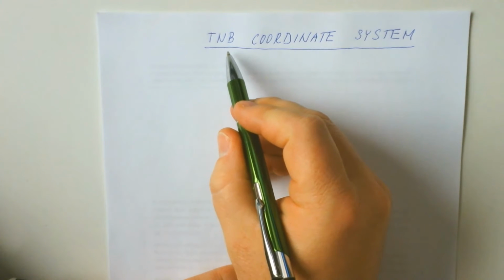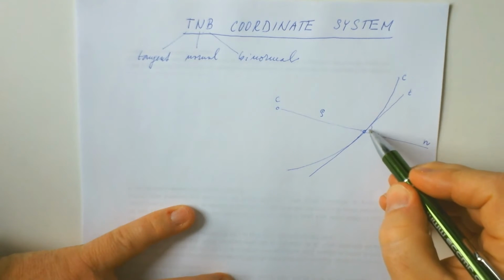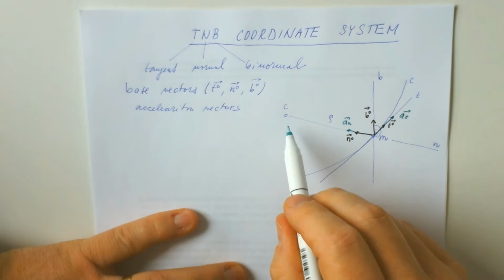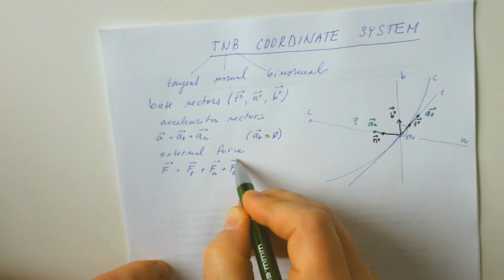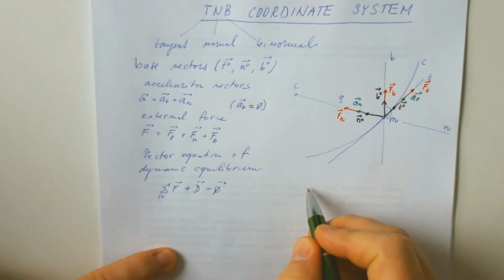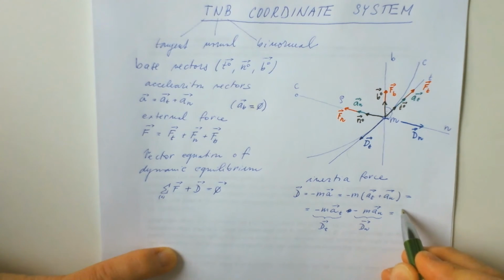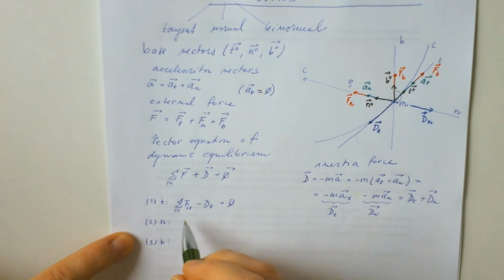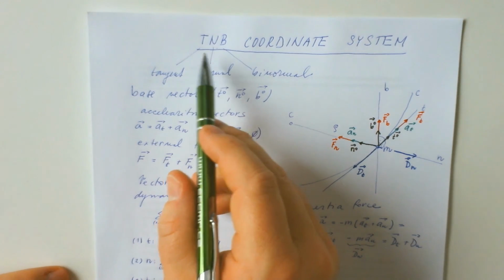TNB coordinate system